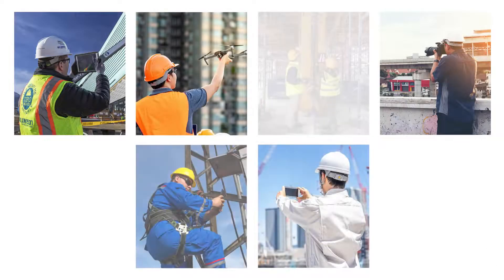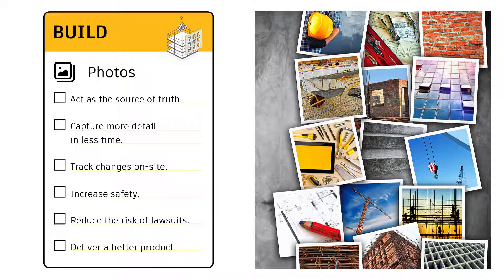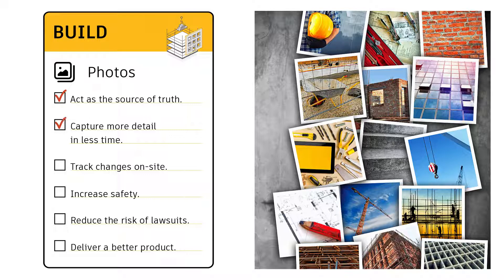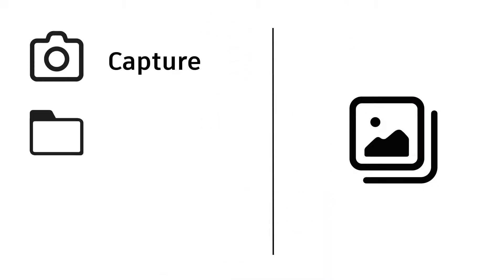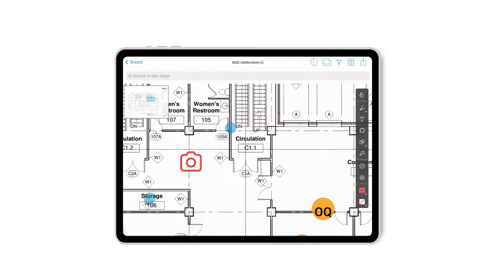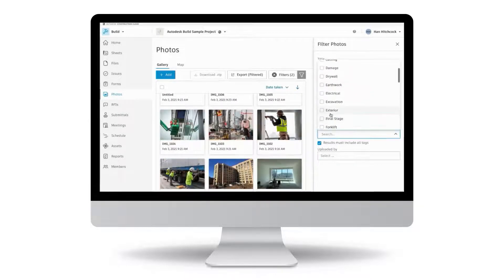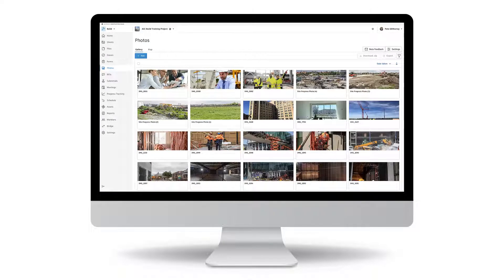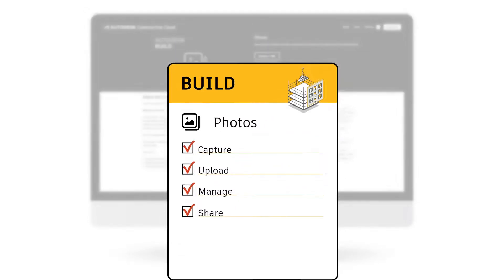Introduction to Photos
Welcome to Photos! In this course, we'll go over the Photos tool in Autodesk Build, a single unified place to view and manage all of the photos and videos captured and uploaded by anyone on your project team. This tool is particularly useful for documenting progress photos, material tracking, informal communication, and essential references for other features like issues, RFIs, and forms.